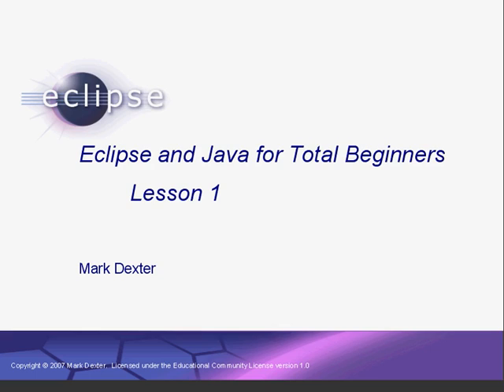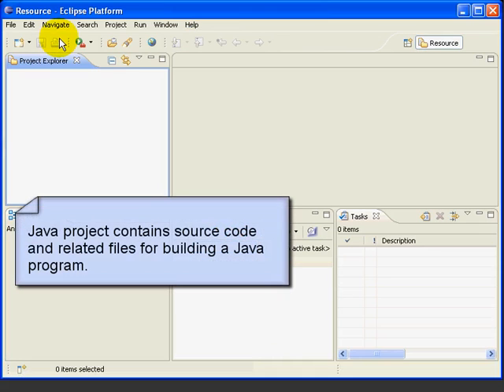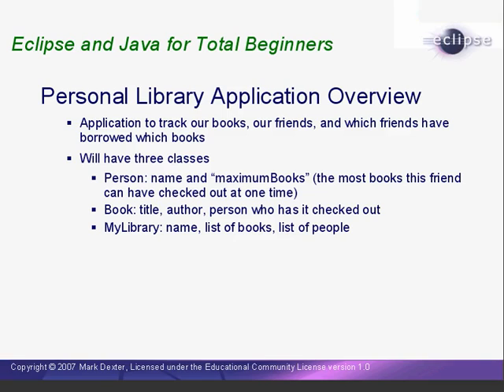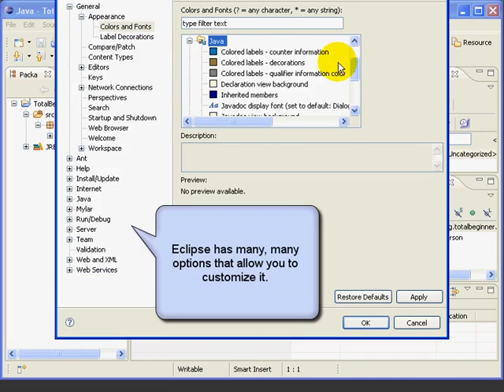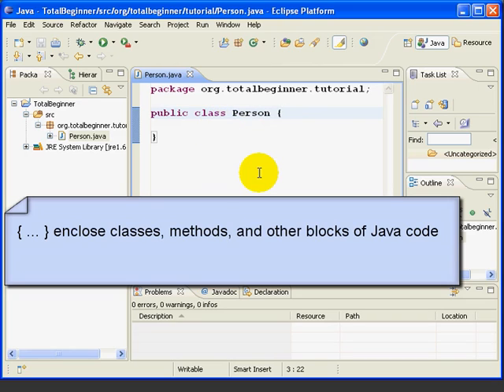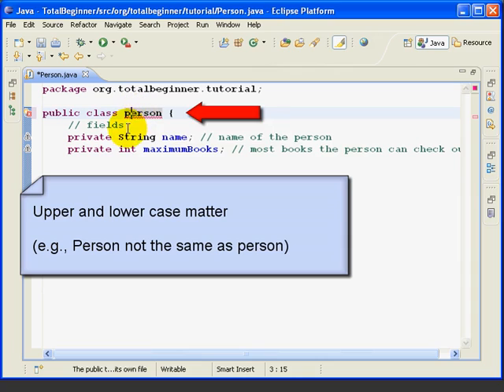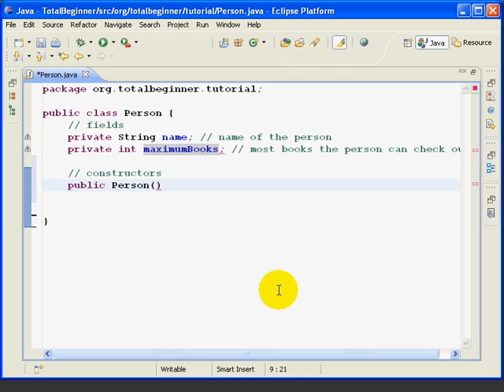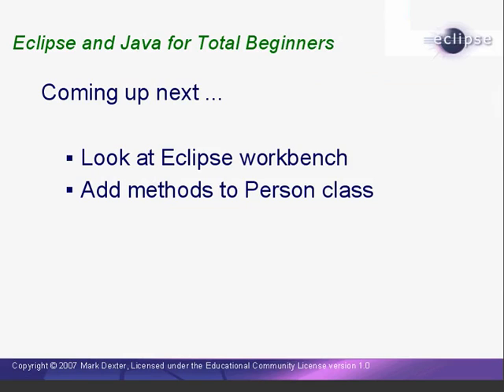Eclipse and Java for Total Beginners - Lesson 1